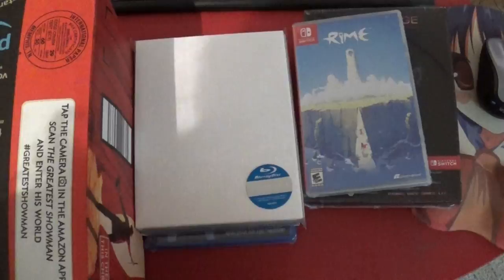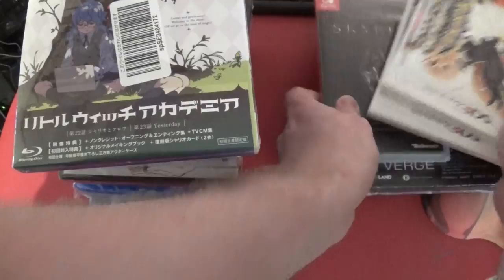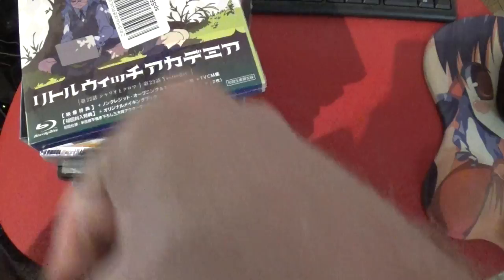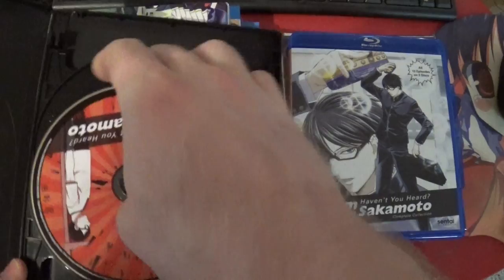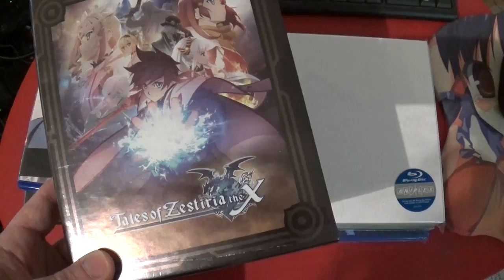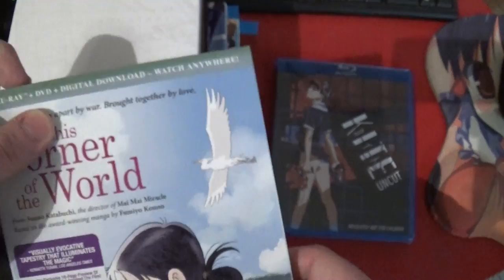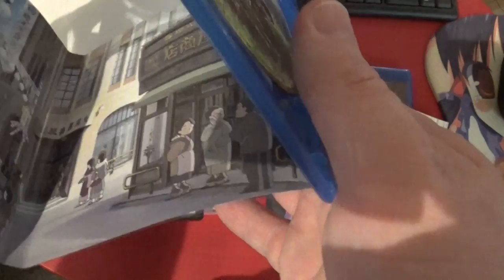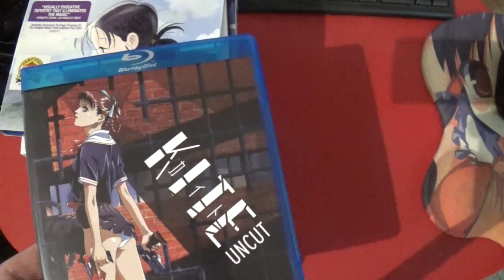Anime DVD Collection Update, November 21st, 2017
Anime:

* LIttle Witch Academia TV blu-ray volume 8 (import)
* The Futury Diary DVD+BD complete (with OVA)
* New Game DVD+BD season 1
* Myriad Colors Phantom World DVD+BD
* Haven't You Heard I'm Sakamoto DVD collection
* Haven't You Heard I'm Sakamoto Blu-ray collection
* Tales of Zestiria the X DVD+BD season 1
* Kizumonogatari Part 3 - Reiketsu Blu-ray
* In This Corner of the World DVD+BD
* Kite Blu-ray uncut

Other:

* Pokemon Ultra Sun (3DS)
* Pokemon Ultra Moon (3DS)
* The Elder Scrolls V: Skyrim (Switch)
* Rime (Switch)
* Axiom Verge (Switch)